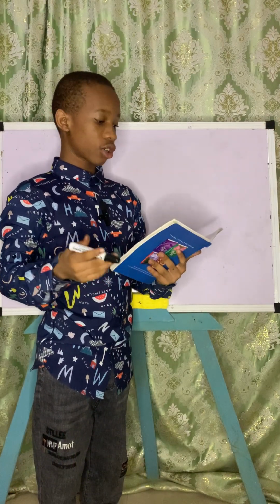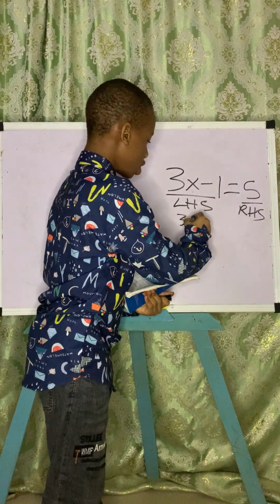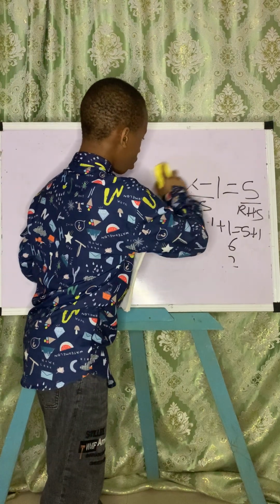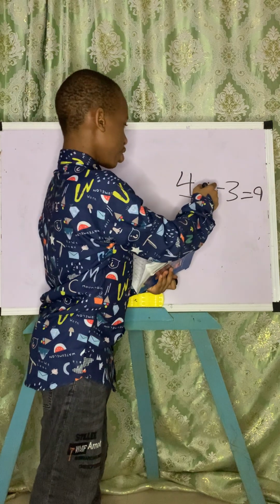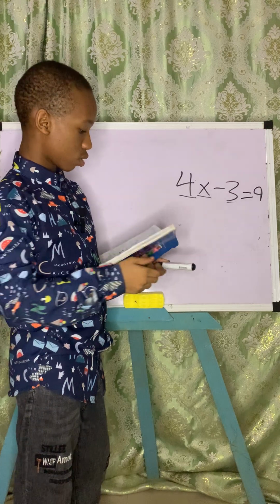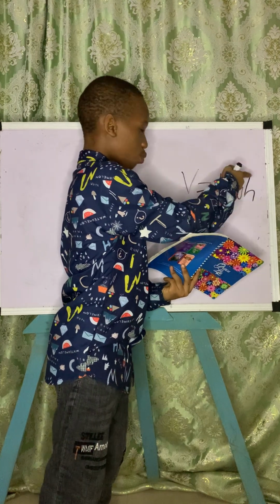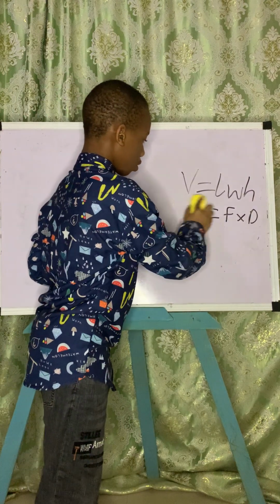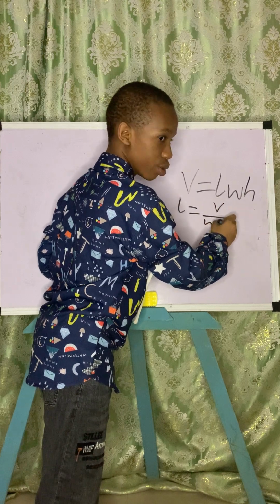Equations And Formulas